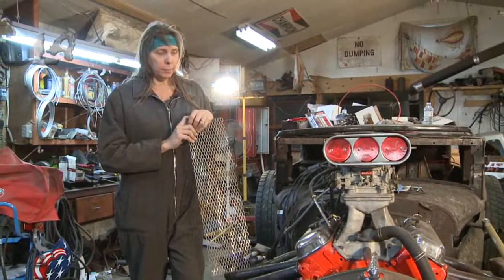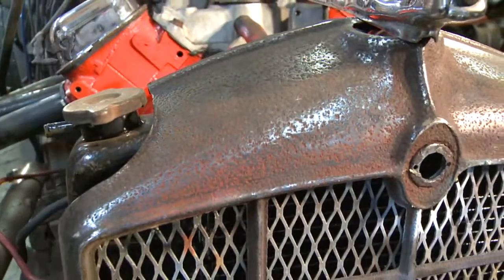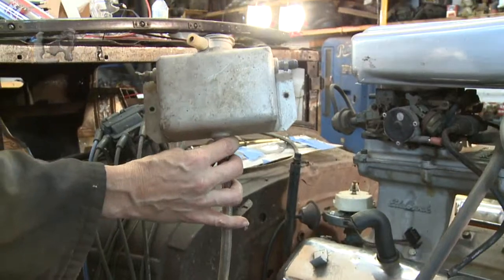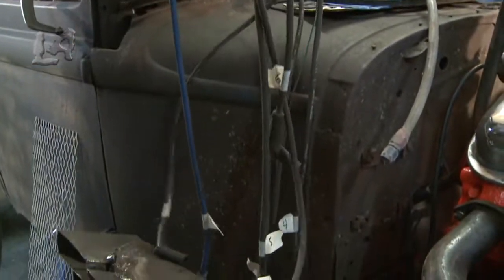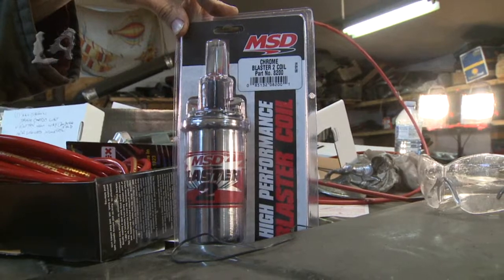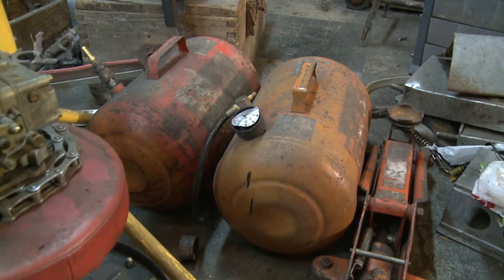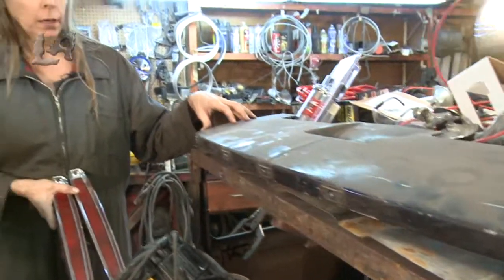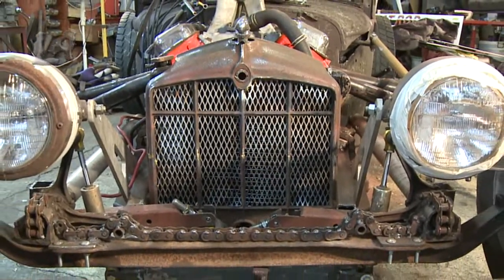LA Rat Rod Build Episode 23- New VS Used